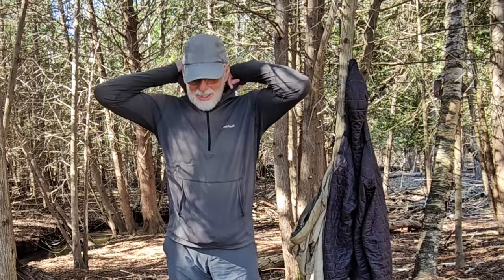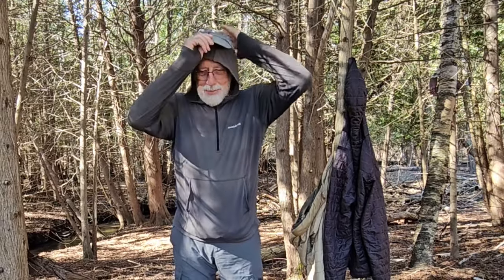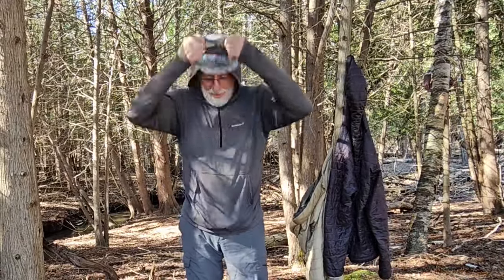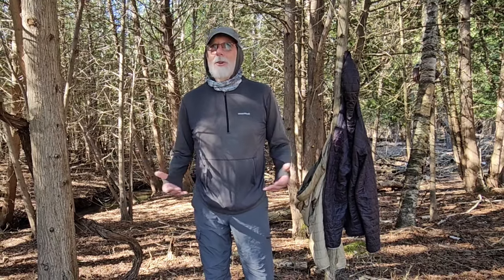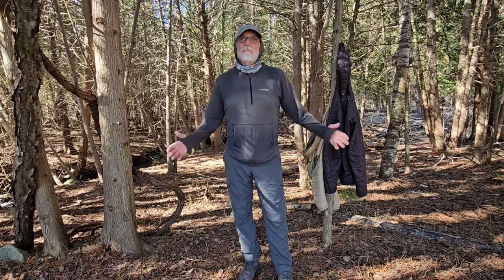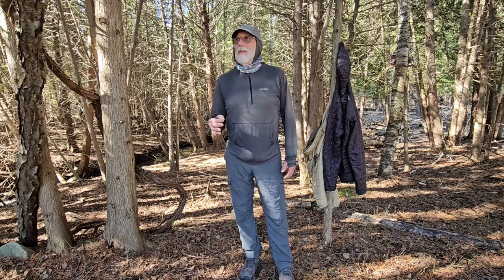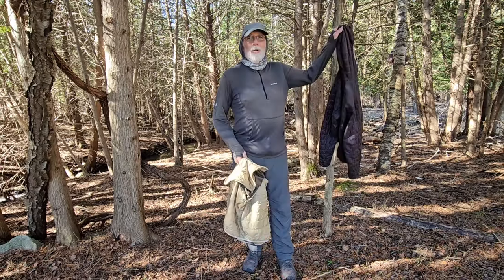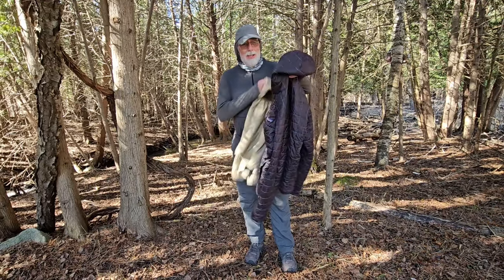Choosing a sun hoodie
Buying a sun hoodie for backpacking